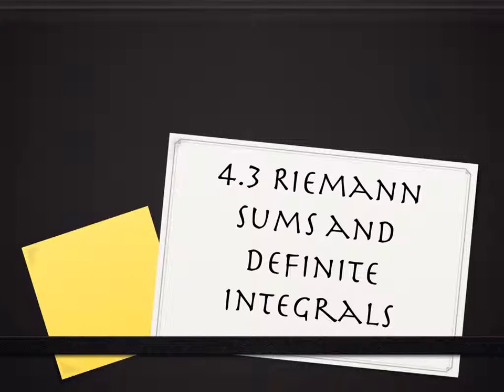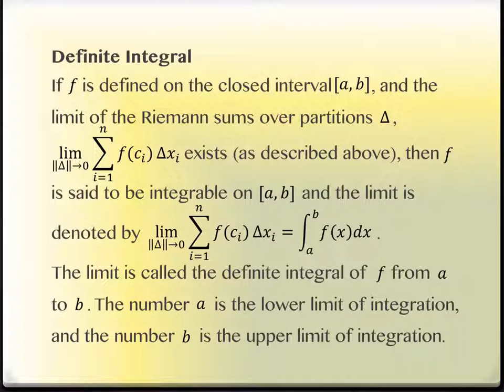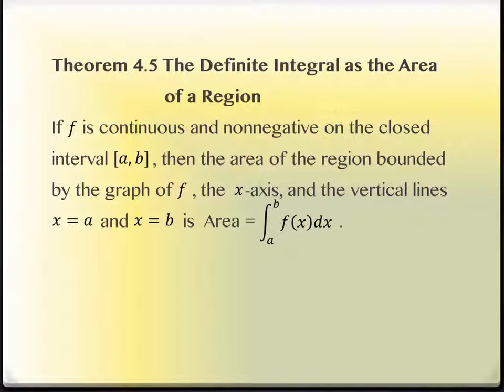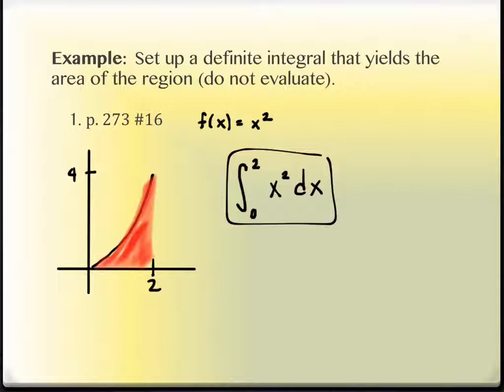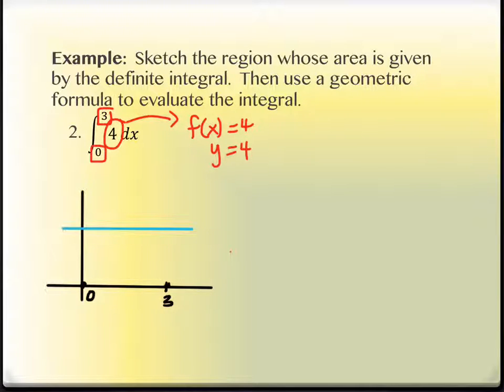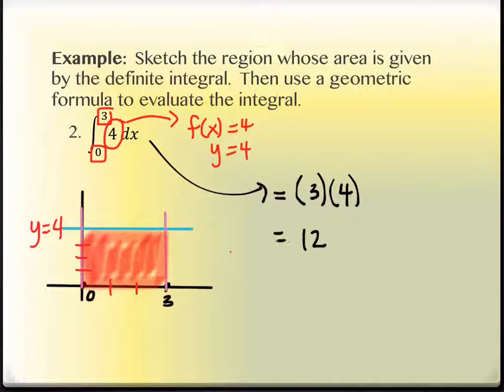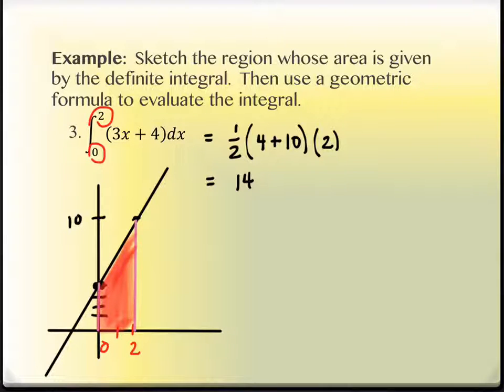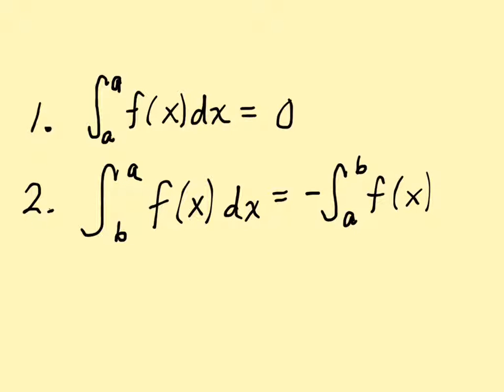4.3 Riemann Sums and Definite Integrals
Spring 2016, Calculus I, Section 4.3